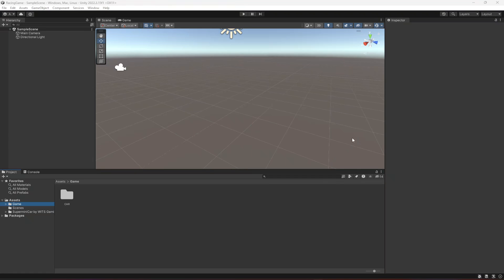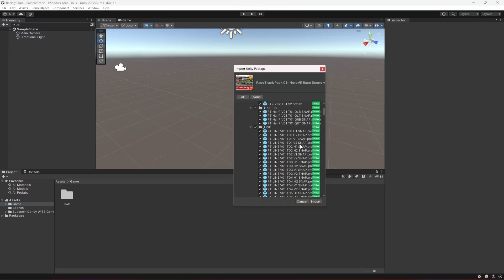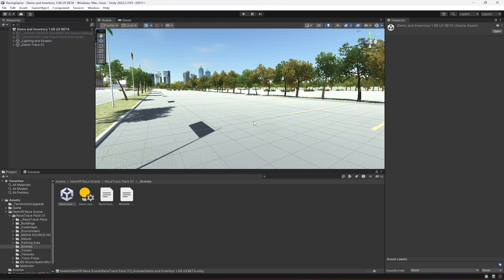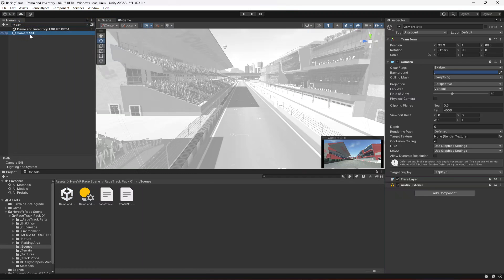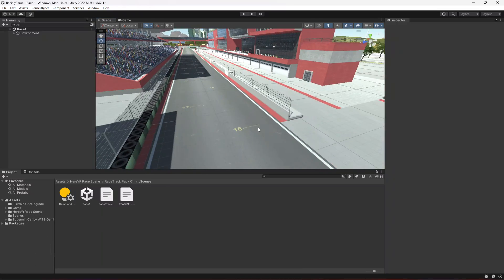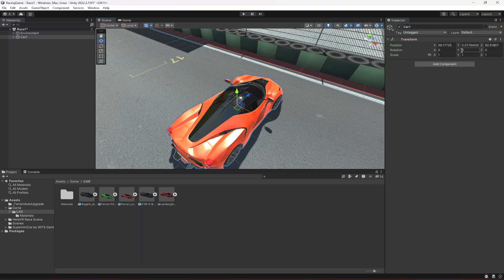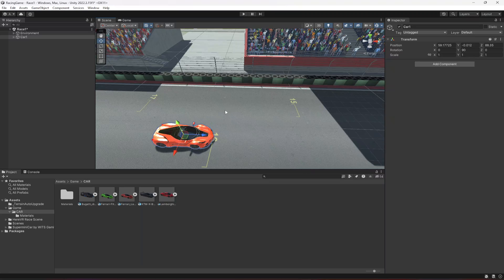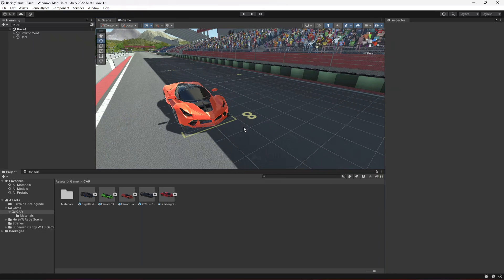Unity C# Mobile Game Development Make Car Race Game from Scratch Tutorial 2024